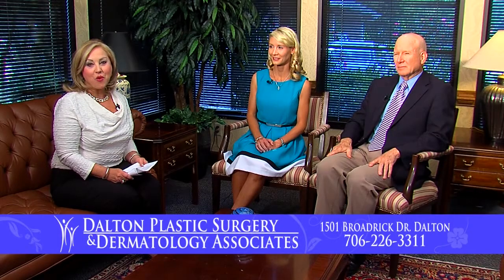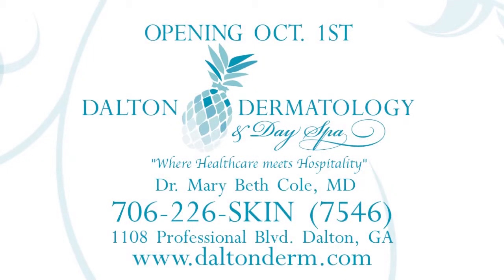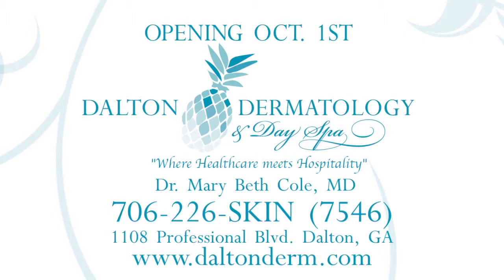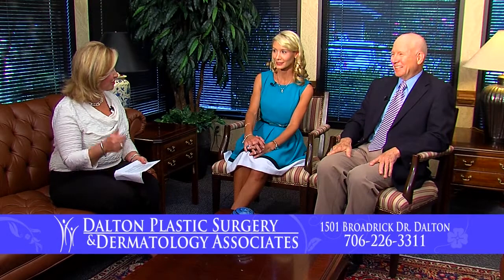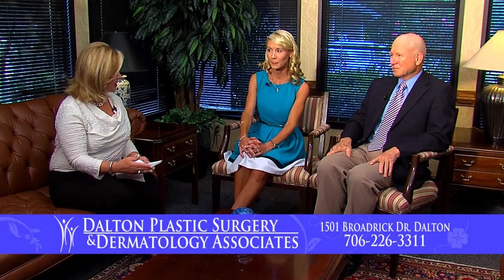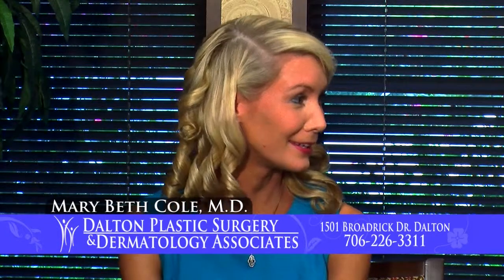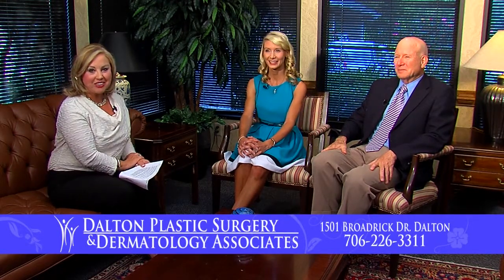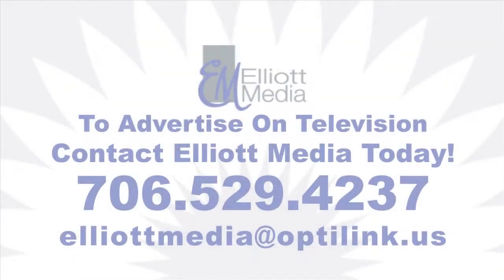DALTON PLASTIC SURGERY SEPT 2013 INFO